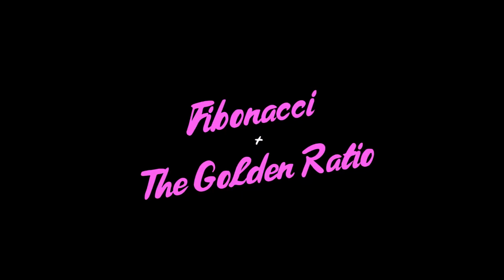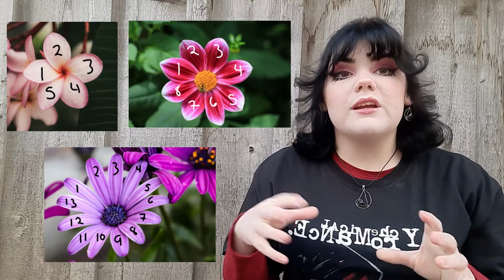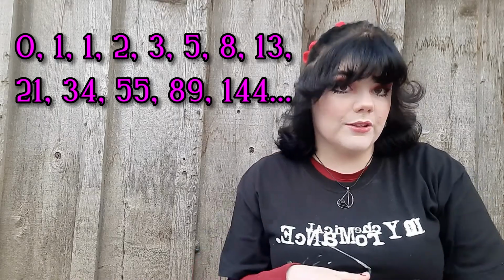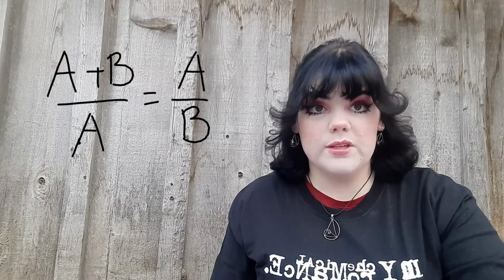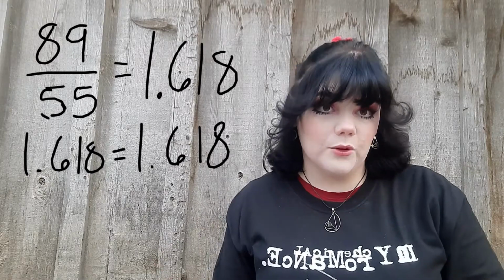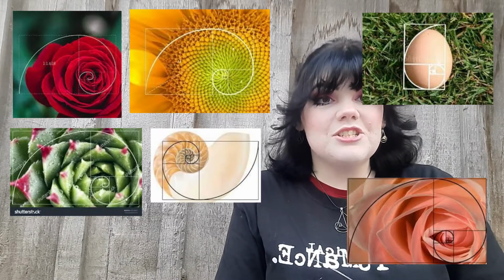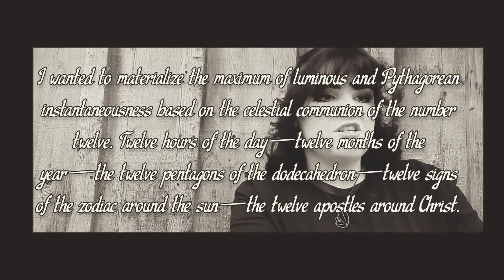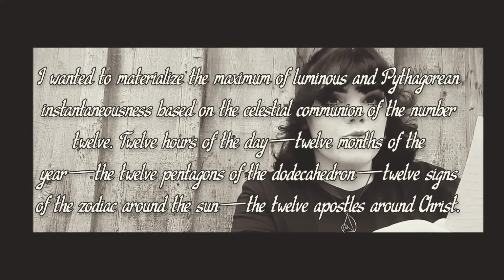Fibonacci and Golden Ratio